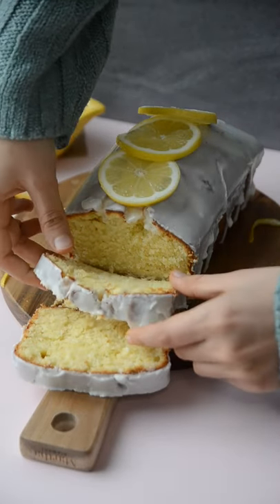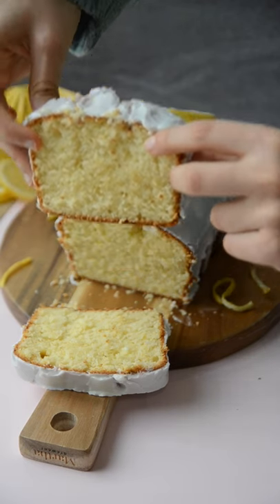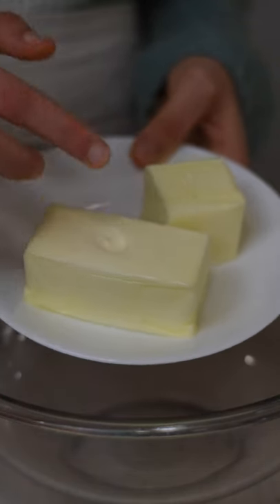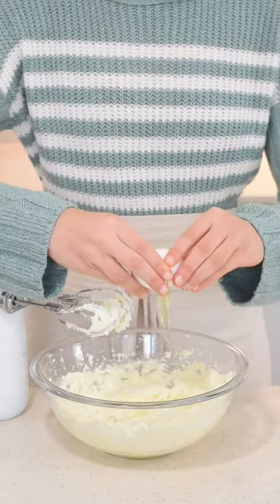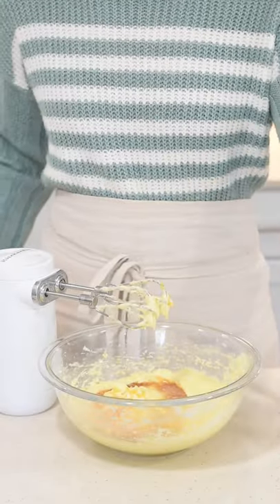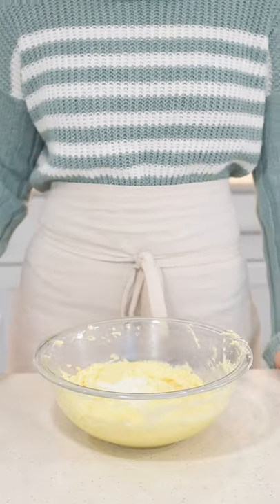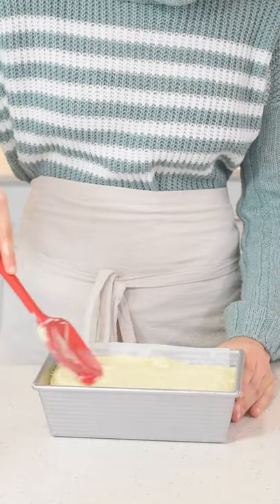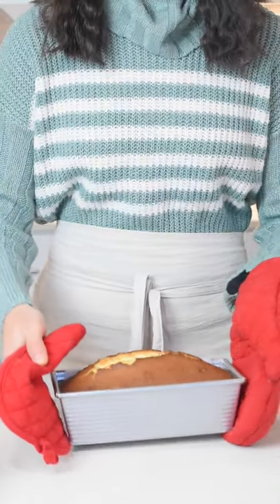Iced Lemon Loaf (Better than Starbucks!)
ICED LEMON LOAF! Truly, is there anything better? Soft, moist, fluffy... you name it, this cake has got it! You need to try it!

**correction - baking powder NOT baking soda